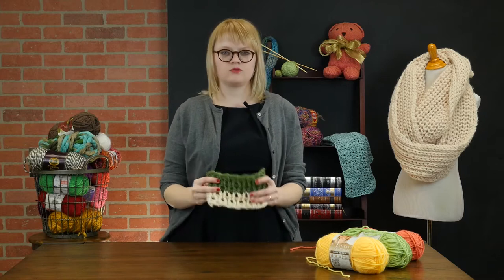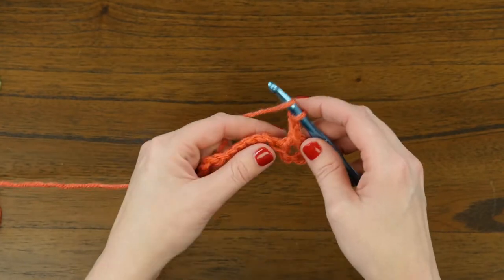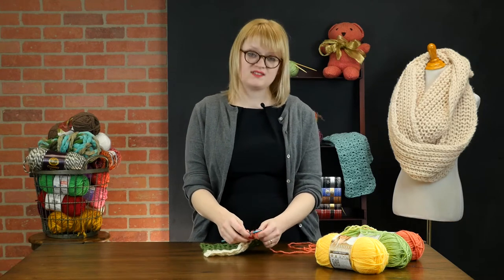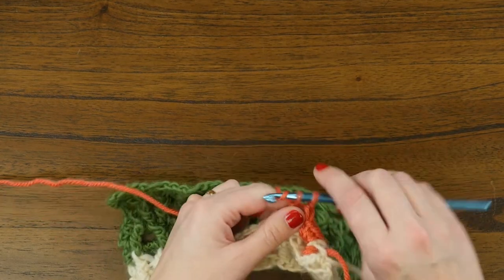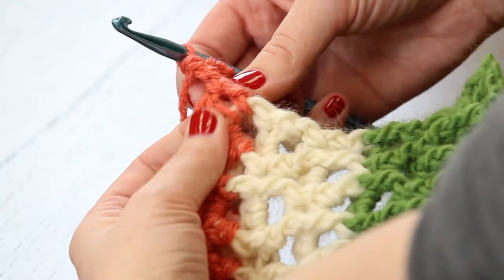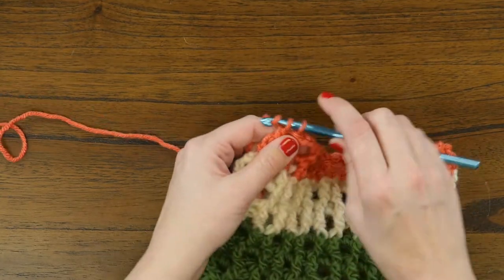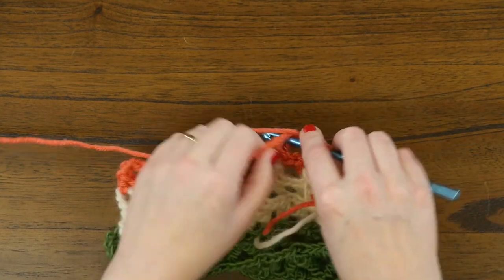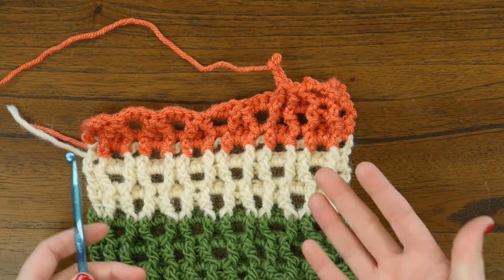Crochet Honeycomb Stitch | AllFreeCrochet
This How to Crochet the Honeycomb Stitch is a great video tutorial guide to show you step by step how to make a wonderful project using this stitch. Work this stitch into your next fun crochet blanket, or even a nice chunky scarf pattern. No matter what kind of crochet project you are trying to make this honeycomb stitch is definitely a fun and inventive way for you to work through a new project. Plus, this crochet video shows you step by step how to achieve this stitch and master it!